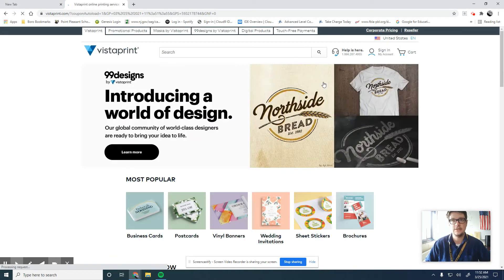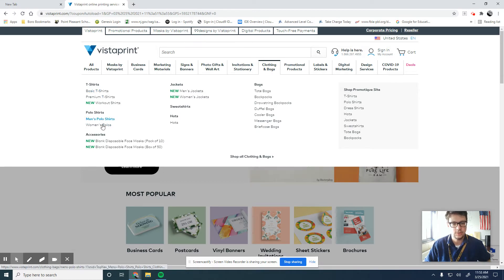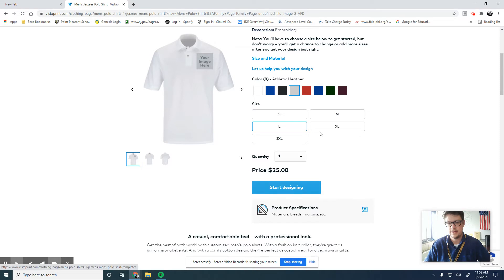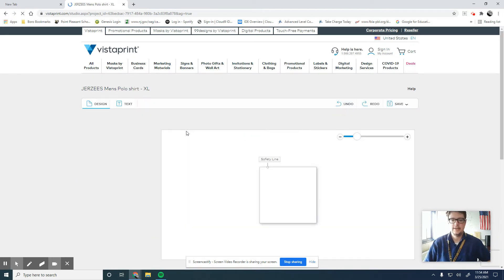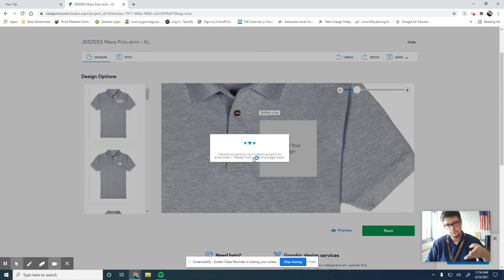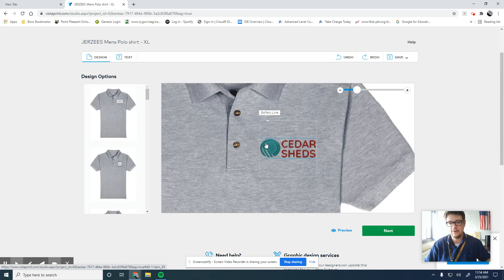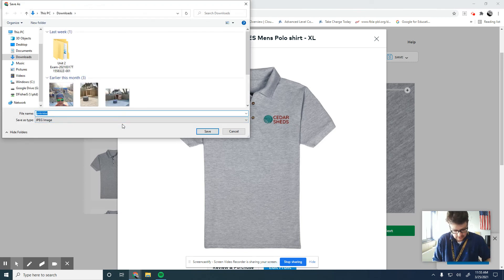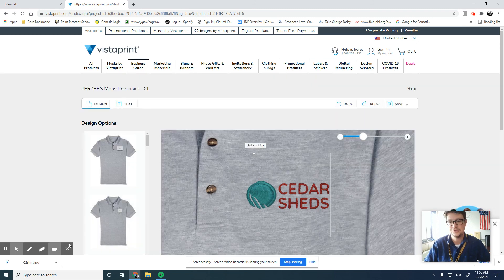Create custom promotional and marketing products on Vistaprint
Use your custom logo to make awesome marketing materials on Vistaprint website. You want a great logo, we used Adobe Spark in class.